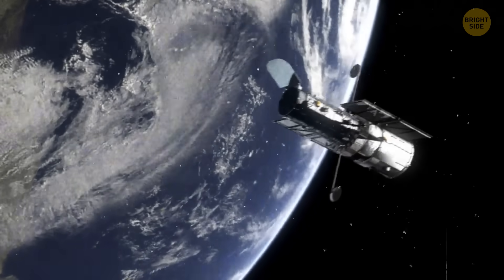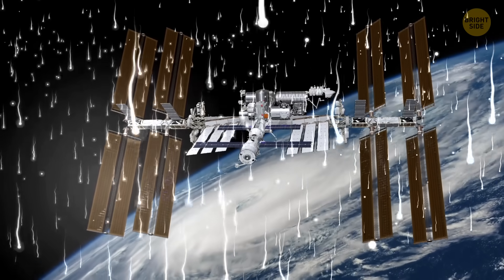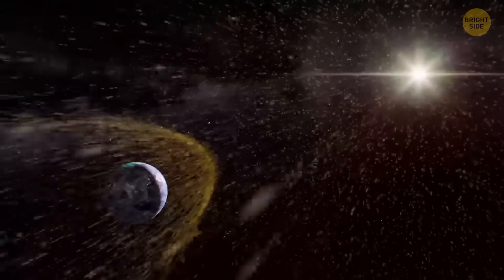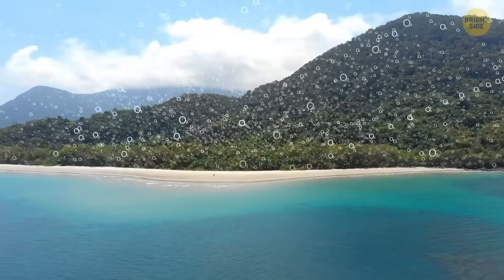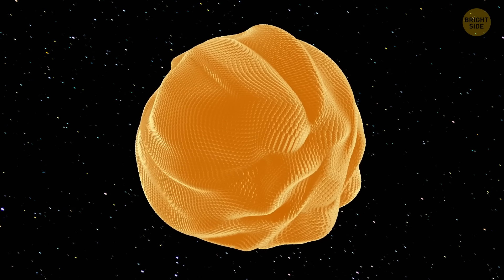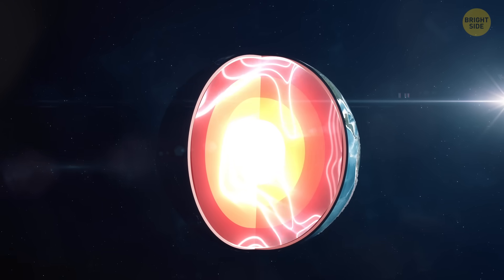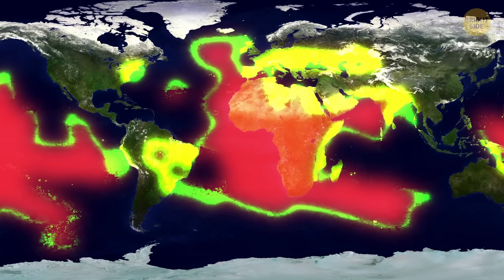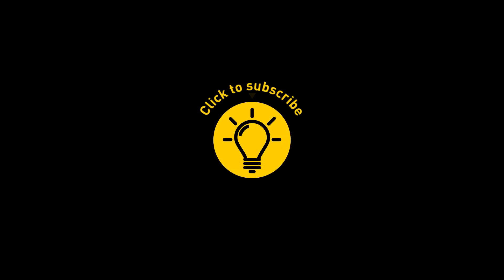Scientists Found a 'Bermuda Triangle' in Space - It’s Messing With Satellites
Scientists discovered a bizarre “Bermuda Triangle” in space where satellites glitch, shut down, or lose data for no clear reason, and it’s freaking out engineers. This strange zone, called the South Atlantic Anomaly, sits above part of South America and Africa, where Earth’s magnetic field dips unusually low and lets high-energy radiation slam into orbiting spacecraft. Satellites that pass through it experience weird failures, scrambled signals, and sudden resets, forcing space agencies to redesign hardware just to survive the trip. Some researchers even think the anomaly might be growing or shifting, which could cause even bigger problems for future missions. And in this video, you’ll explore why this cosmic danger zone exists and how it keeps messing with our most important satellites.

Credit:
New Magnetic Process: By NASA Goddard/Mary Pat Hrybyk-Keith; NASA Goddard's Conceptual Image Lab/Josh Masters
NASA’s LEXI: By NASA's Scientific Visualization Studio - eMITS/Lacey Young, eMITS/Beth Anthony, eMITS/Vanessa Thomas, NASA/Hyunju Connor
Martian Magnetosphere: By NASA's Scientific Visualization Studio - SSAI/Andrew J Christensen, eMITS/Joy Ng, UCLA/Yingjuan Ma, University of California, Berkeley/Robert Lillis
Earth: Making of a Planet / Handel Productions
Geomagnetic Storm: By NASA's Scientific Visualization Studio - SSAI/Andrew J Christensen, Global Science and Technology, Inc./Tom Bridgman, ADNET Systems, Inc./Laurence Schuler, ADNET Systems, Inc./Ian Jones, Johns Hopkins University/APL/Slava Merkin, Johns Hopkins University/APL/Eric L. Winter
Solar Maximum Period: By NASA's Scientific Visualization Studio - eMITS/Beth Anthony, ADNET Systems, Inc./Abbey A. Interrante, SGT/Sarah Frazier
Atmospheric Response: By NASA's Scientific Visualization Studio - SSAI/Andrew J Christensen, ADNET Systems, Inc./Laurence Schuler, ADNET Systems, Inc./Ian Jones, Johns Hopkins University/APL/Slava Merkin, NASA/GSFC/Douglas E. Rowland, Catholic University of America/Katherine Garcia-Sage, ADNET Systems, Inc./Rachel Lense, eMITS/Lacey Young
Entstehung und Quellen: By ZDF/Terra X/Faszination Erde/C. Götz-Sobel/O. Rötz/M. Zimmermann/Maximilian Mohr